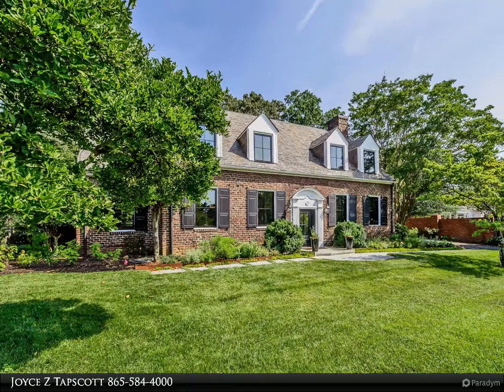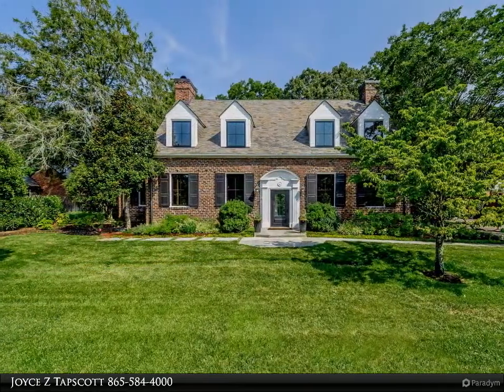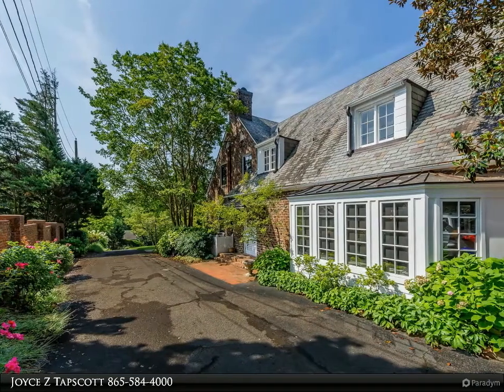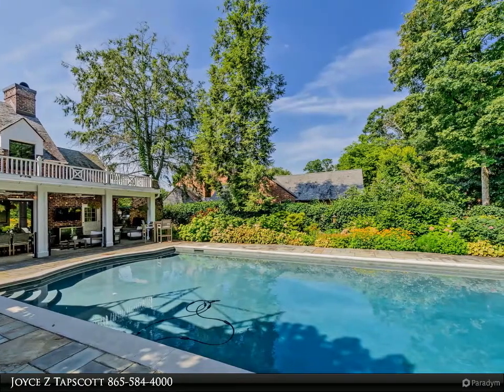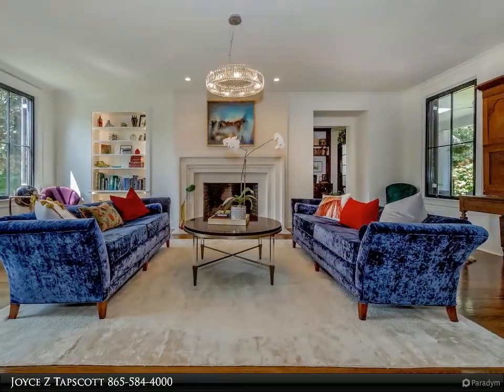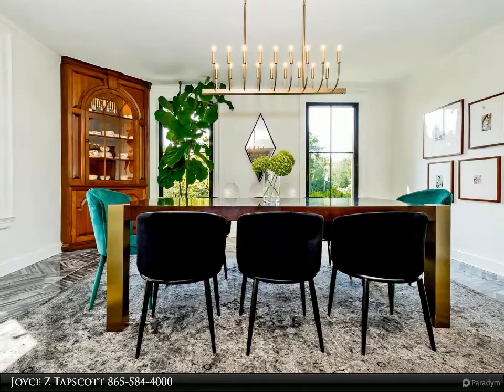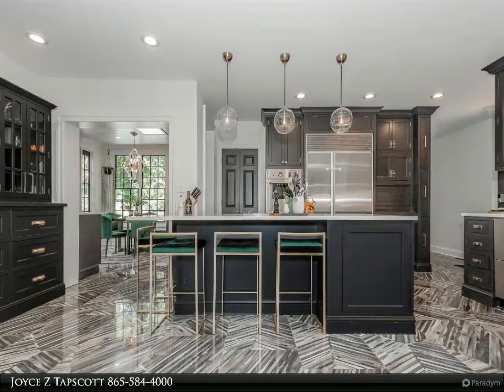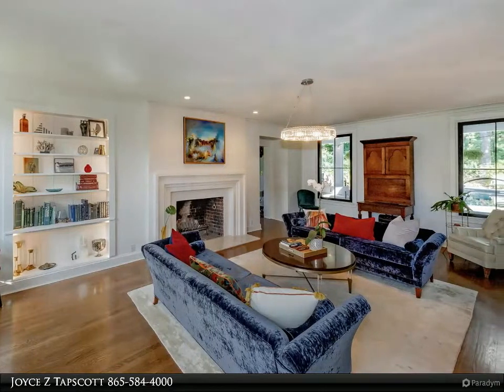4023 Alta Vista Way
This beautiful 1930's Sequoyah Hills Gem underwent a complete renovation in 2018 resulting in a Contemporary Masterpiece.The home's exterior features a slate roof from 2011,original 1930's Clinker brick, fully pointed with new wood moldings. New front landscaping by Sara Hedstrom. Custom iron & Glass front door complete with all black new aluminum casement windows.Covered back porch with skylights & stone firelace overlooks the heated salt water pool surrounded by stunning mature English style gardens maintained by the owners & a private botanist. Inside a fully open kitchen & dining areas featuring new cabinetry , hardware & gorgeous new Italian Porcelain tile flooring. Every room features updates & enhancements.. a truly luxury property.
Private pool & grounds with a classic historic design, all in the heart of Sequoyah Hills.

2 full bath, 1 half bath

Joyce Z Tapscott
Coldwell Banker Wallace